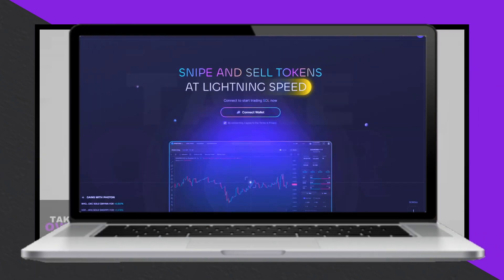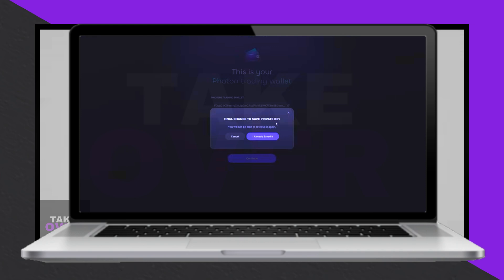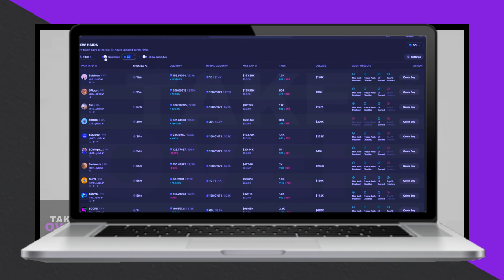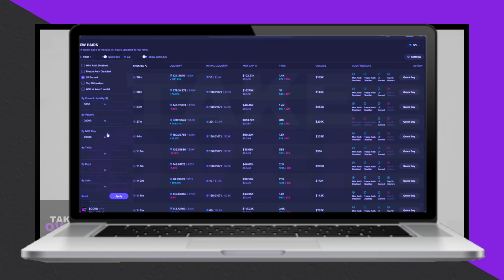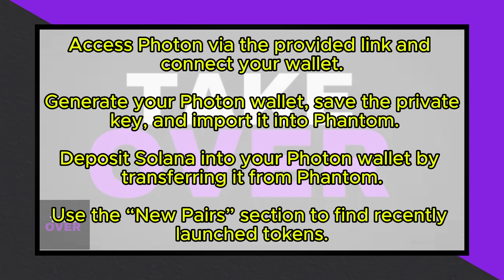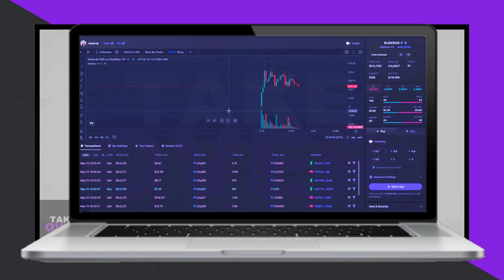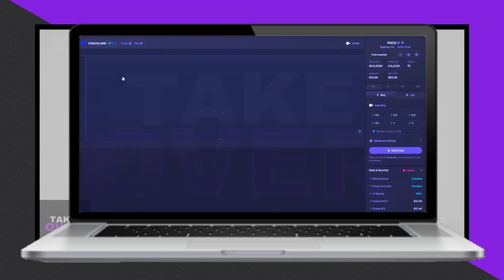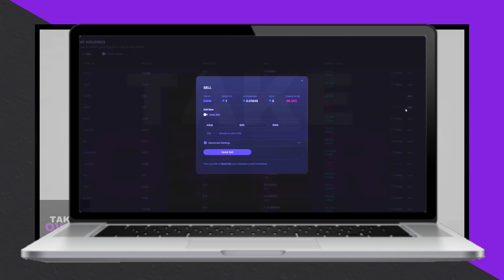How To Use Photon Sol (2024)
How to use Photon Sol

Photon Sol tutorial

Photon Sol guide

How does Photon Sol work

How to get started with Photon Sol

Photon Sol setup

How to use Photon Sol for beginners

Photon Sol step-by-step

How to run Photon Sol

Using Photon Sol effectively

Photon Sol instructions

Learn Photon Sol

Photon Sol for projects

Photon Sol explained

How to install Photon Sol

Photon Sol help

Photon Sol examples

Photon Sol walkthrough

How to operate Photon Sol

Photon Sol basics